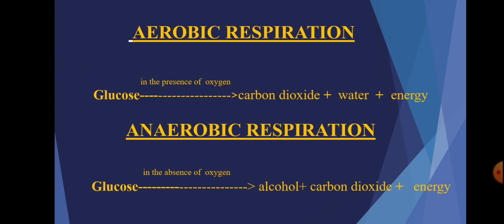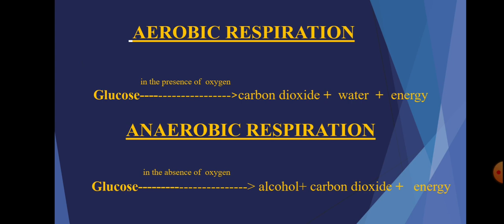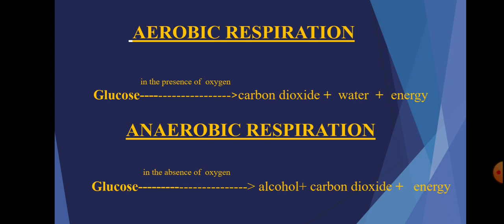SRI PARASAKTHI VIDYALAYA CBSE